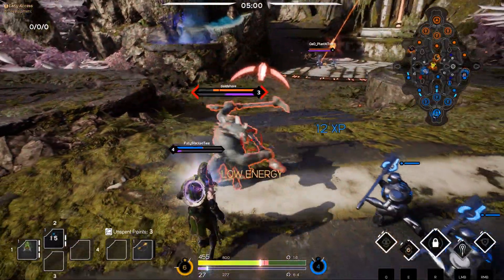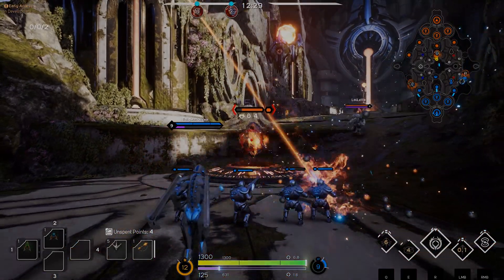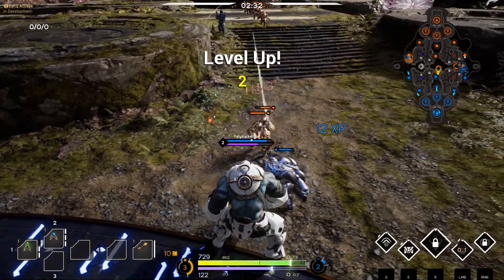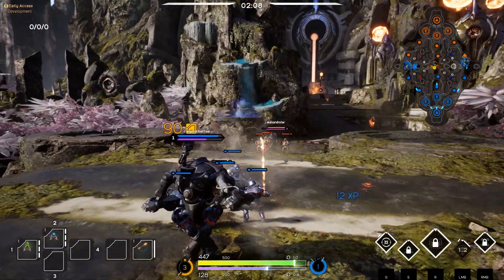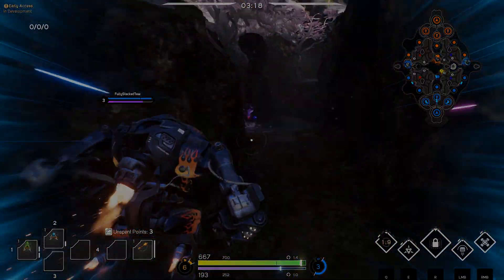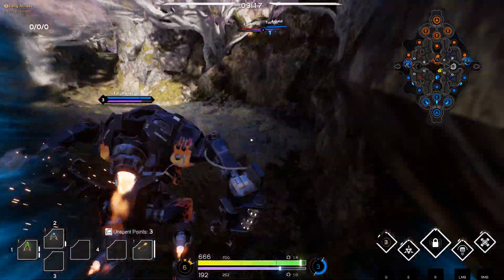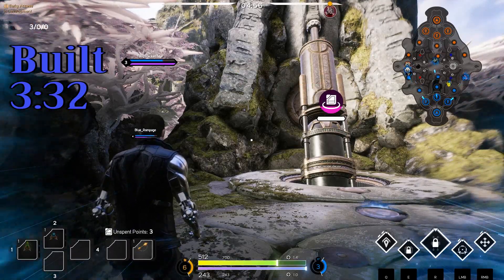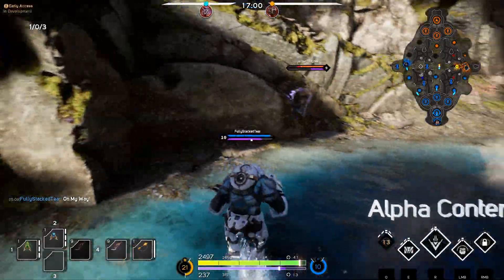How to Play Paragon - Early Game and Harvesters [Tutorial Series #03]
Tutorial #3! This time we are looking at early items, last hitting minions and XP and finally harvesters! There is a time index below!

Sorry for all the maths, but I hope it makes leveling more easy to understand and the next tutorial will have more killing! ;)

Intro - 0:00

What to Buy - 0:26

Last hitting, Minions and XP - 1:24

3 Minute Push and Harvesters - 5:10